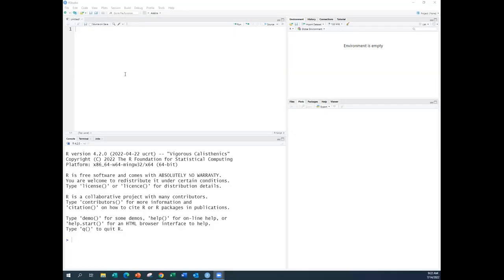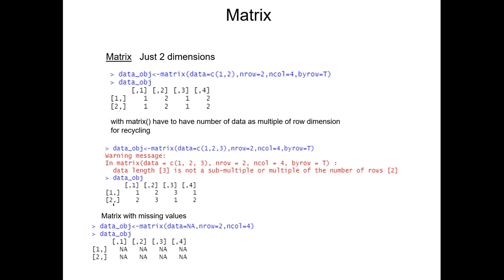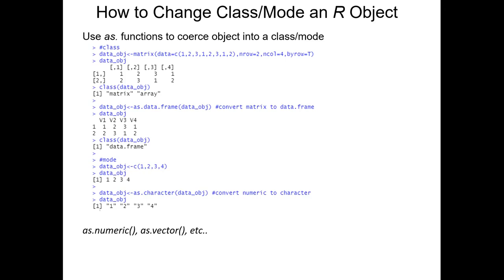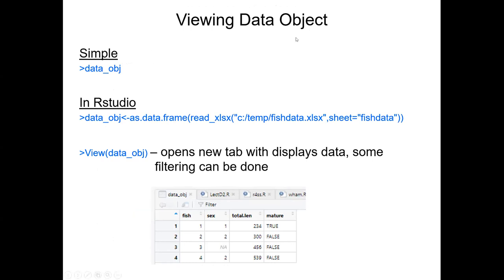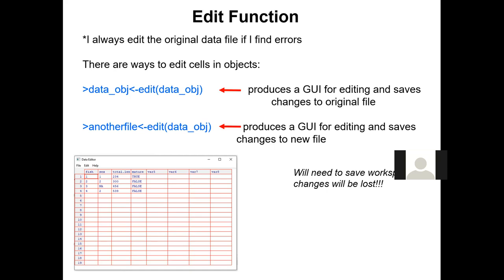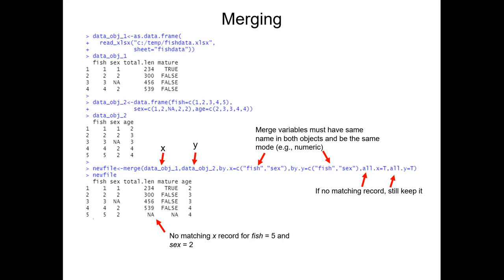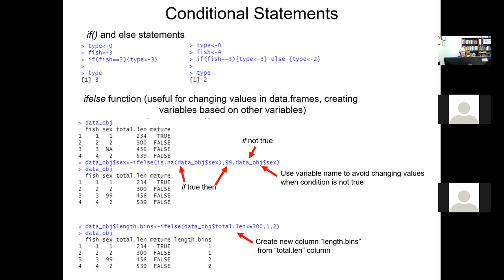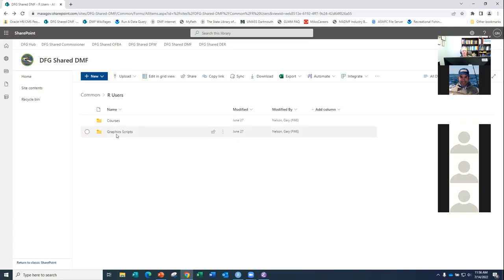Base R Language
Review of Base R Language